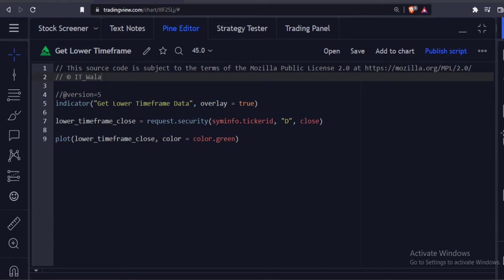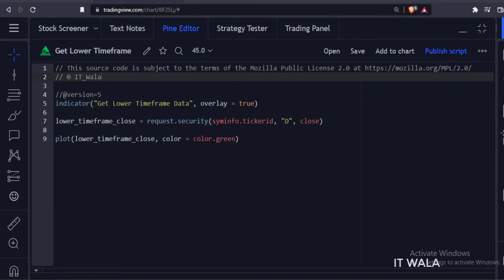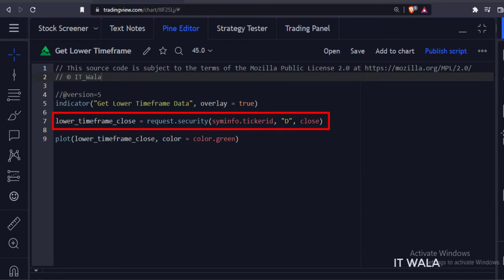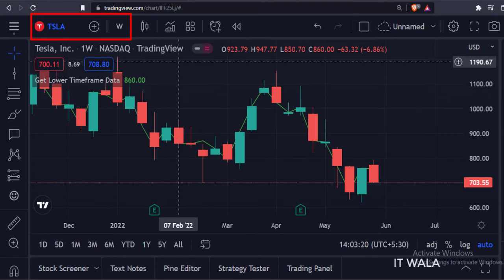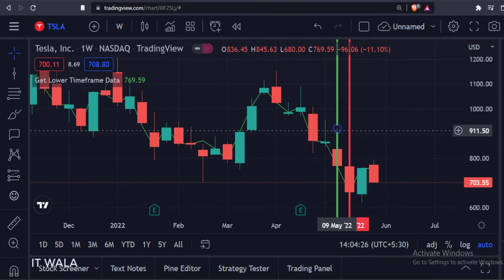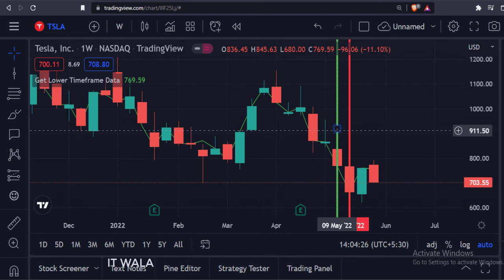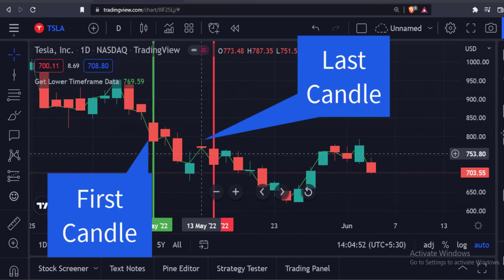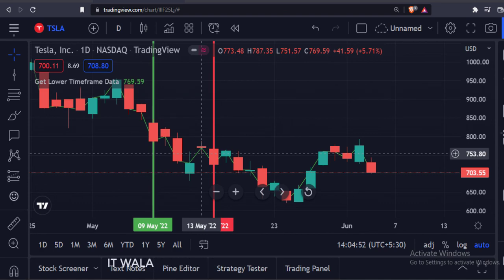TRADINGVIEW--PINE SCRIPT: GET LOWER TIMEFRAME DATA || TUTORIAL.